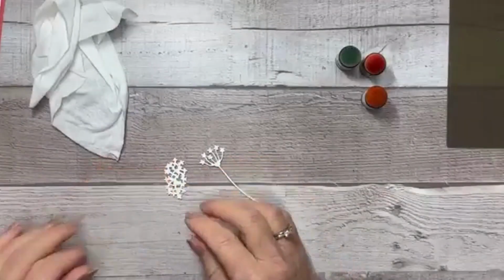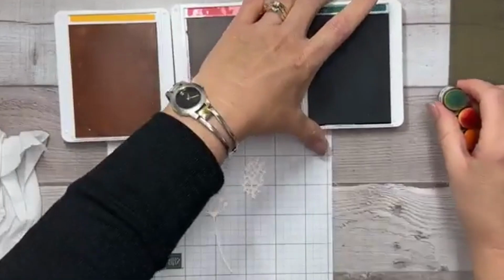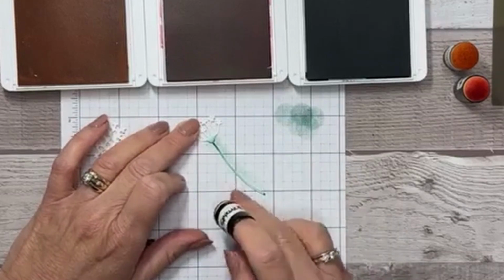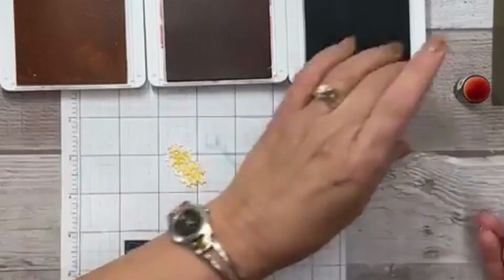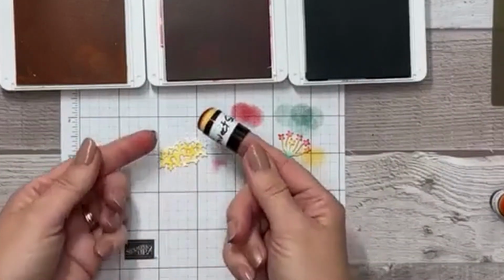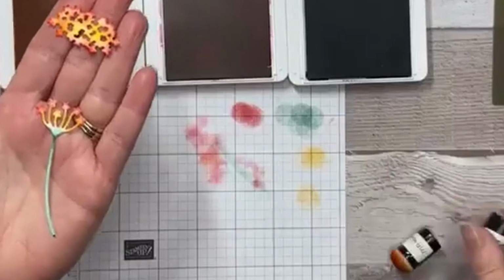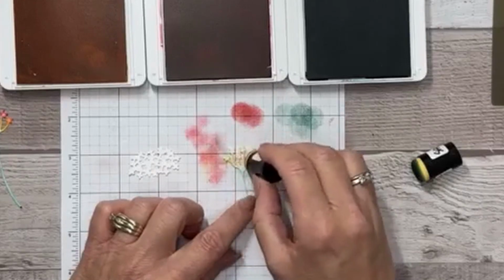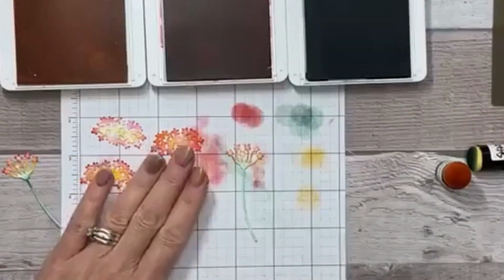Colouring DieCuts to Match Your DSP | JO-Tips #64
Get tips and tricks in your email inbox when you sign up